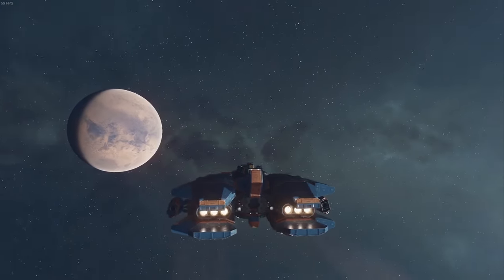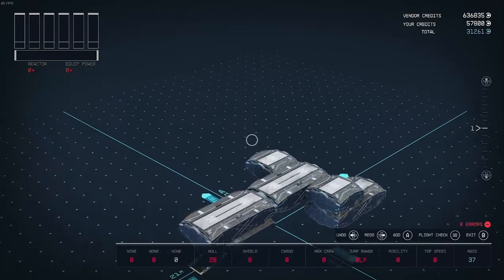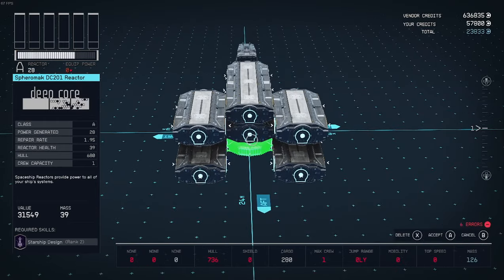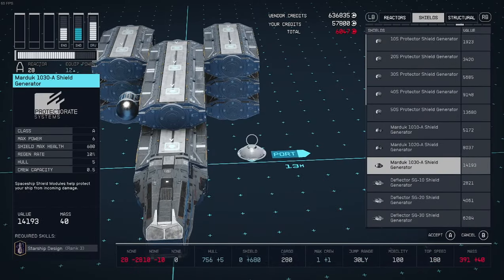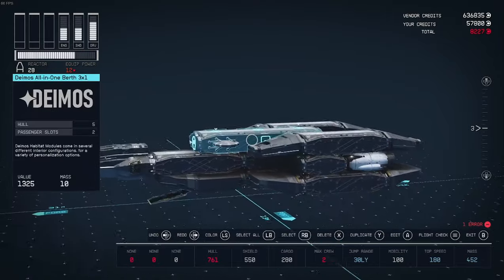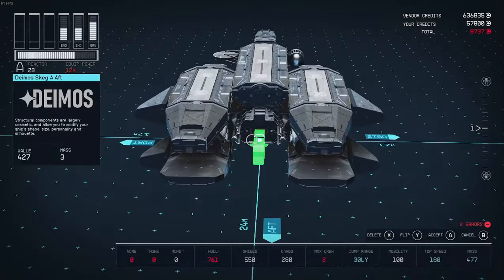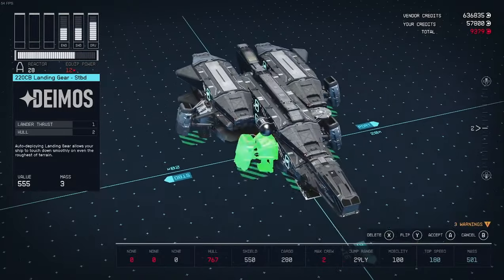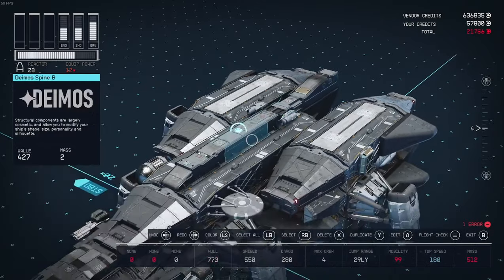UC Mongoose - Starfield Ship Building Let's Build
This is a Starfield Ship Building Let's Build of the UCN Mongoose, a Class A fighter perfect for UC Vanguard Captains. With a top speed of 180 and mobility of 99, you'll out run and out maneuver any enemy combatant. Hope you guys enjoy the video!